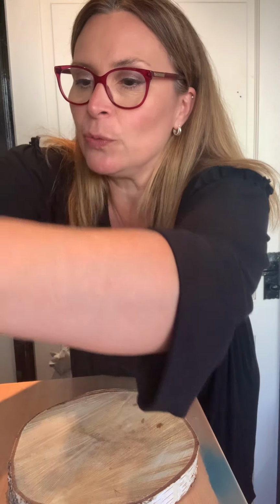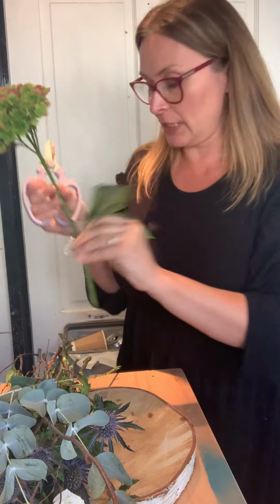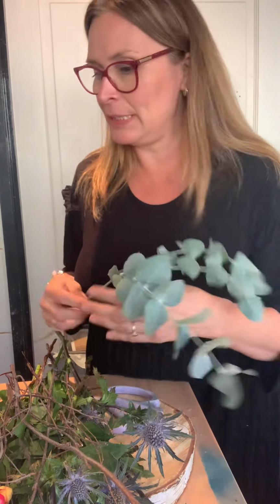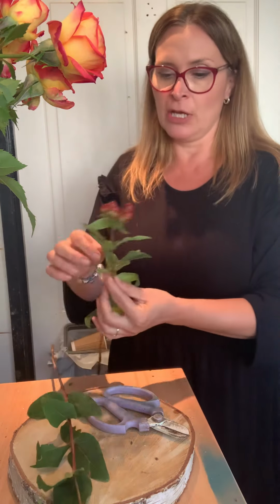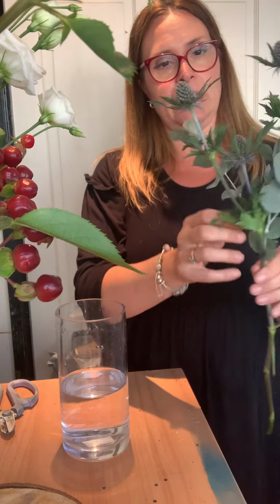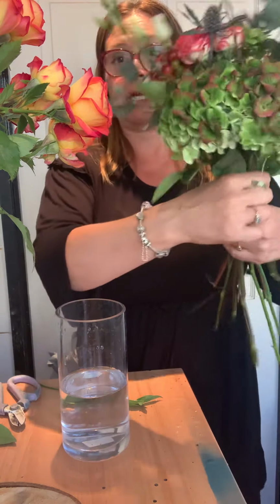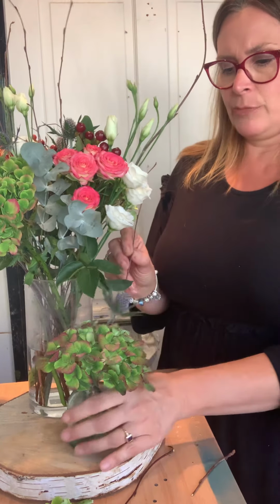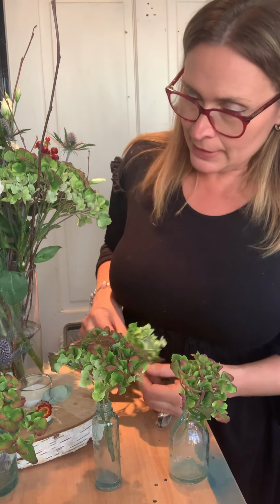Autumn Hand-tied Bouquet & Table Flowers